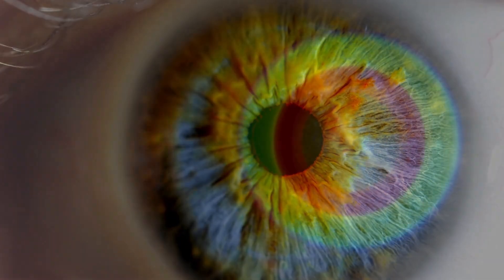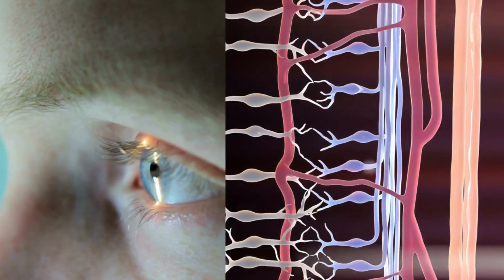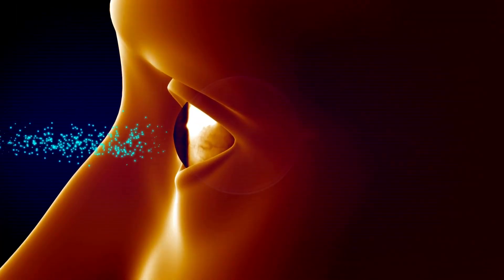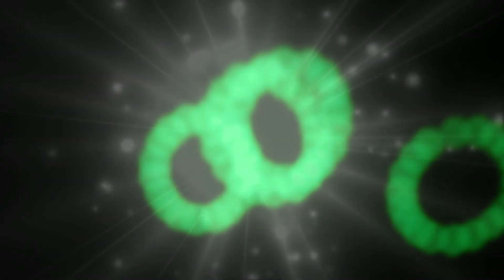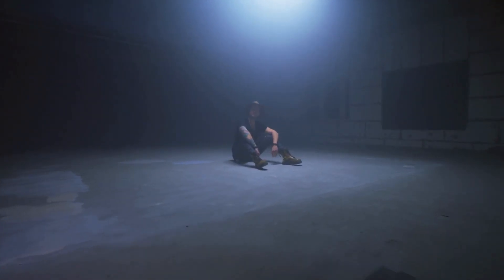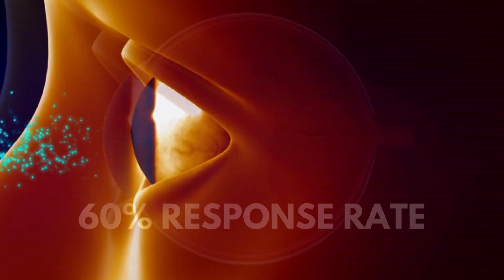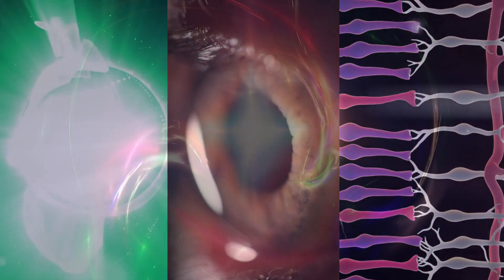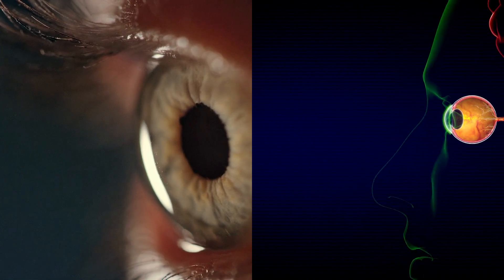Can The Human Eye See A Single Photon?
In this video, we explore the question of whether the human eye can detect a single photon. We dive into the science behind the retina's receptors, cones and rods, and how they adapt to different lighting conditions. We also discuss the groundbreaking experiments that have proven that human observers can indeed respond to a single photon with their eyes.